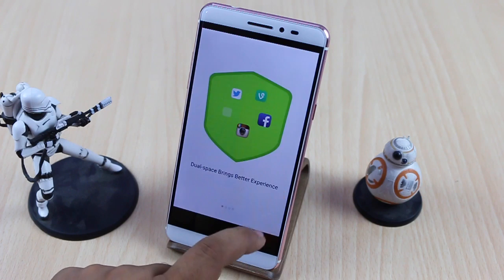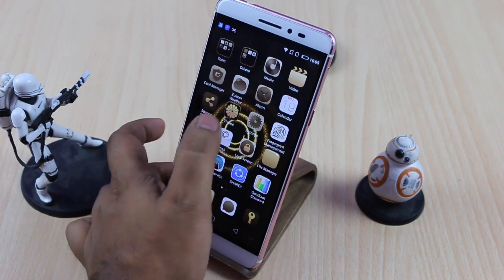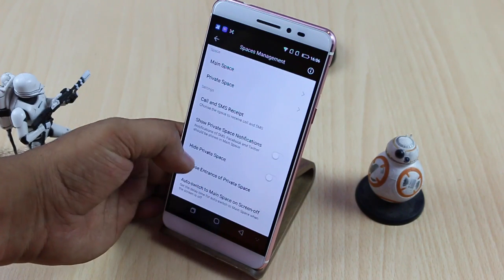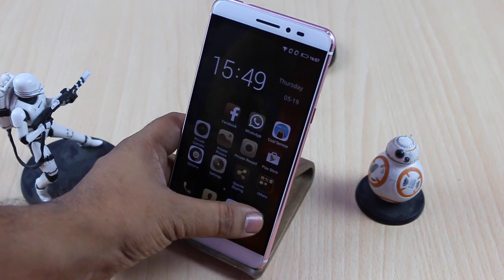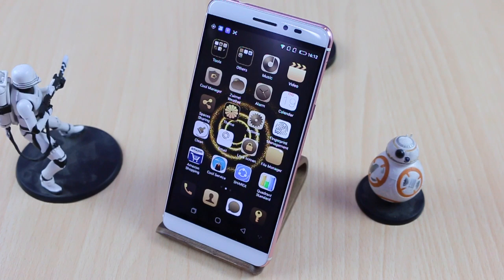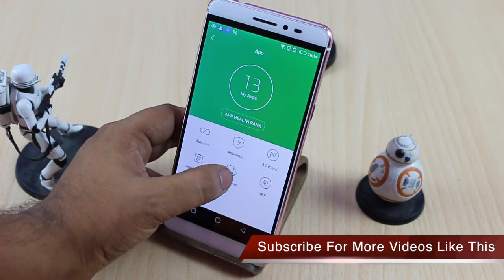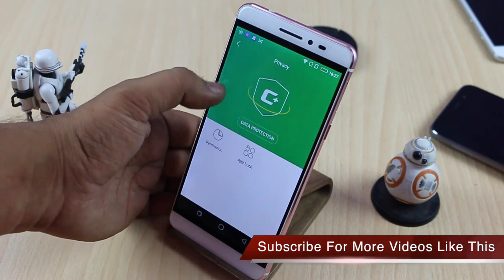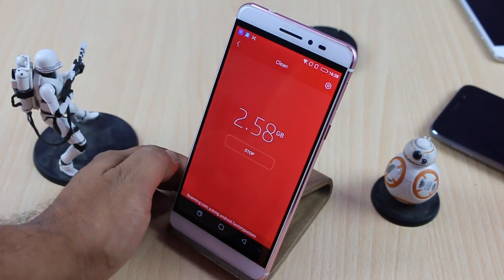Top 5 Key Features of Coolpad Max India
| About Video Description: Top 5 Key Features of Coolpad Max India - We mentioned about features like Dual Space, Cool Service, Cool Manager, Privacy Manager, Lock Apps with Finger Print Sensor and More Tips about Coolpad Max.

Buy Digital Note Pad Which I Use at Discount - Buy From Amazon US | Amazon India

Best Mobile Phones Under 5000 INR ( Best Buy Links )

Best Mobile Phones Under 5000 INR to 8000 INR ( Best Buy Links )

4. India Rank

5. Follow Abhishek

You Can Follow Us on Following Platforms